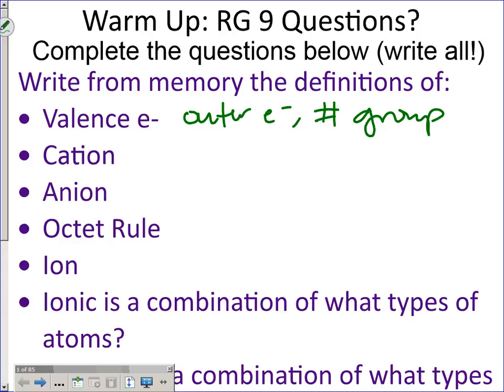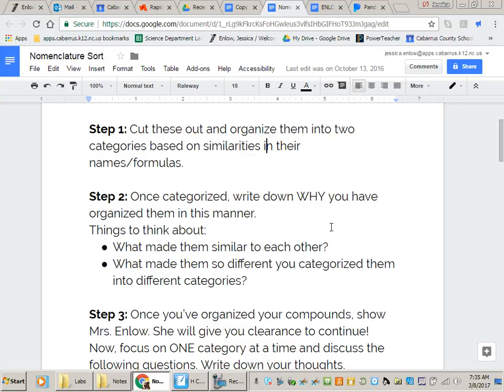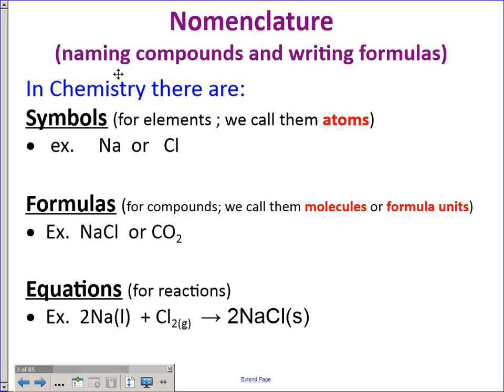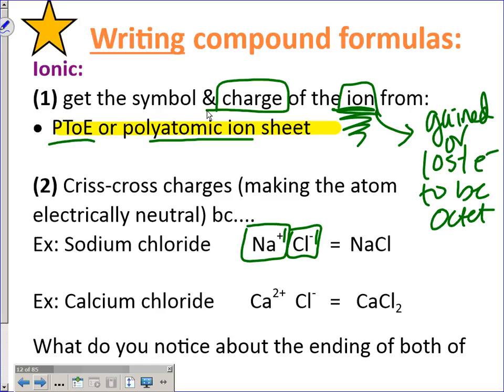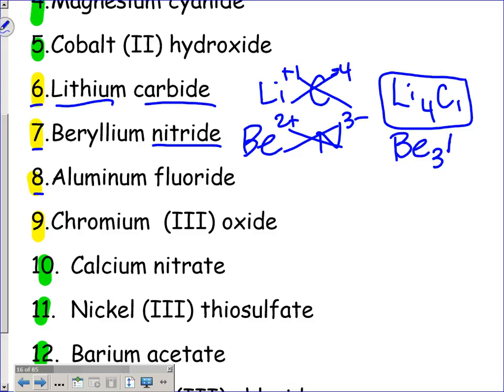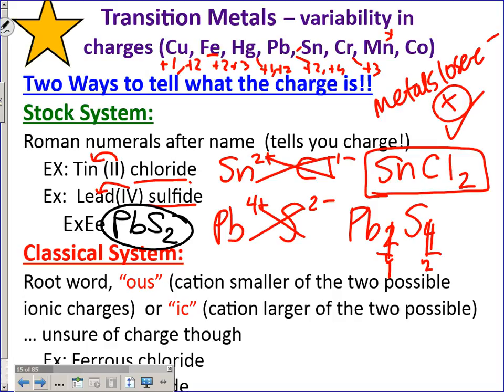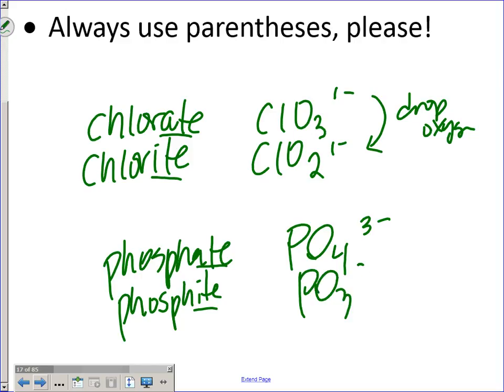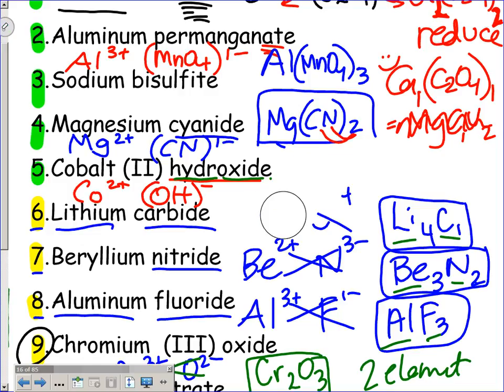Honors Chem Nomenclature Part 1